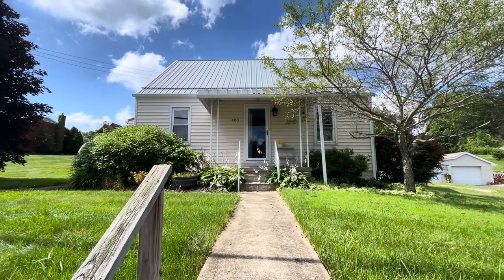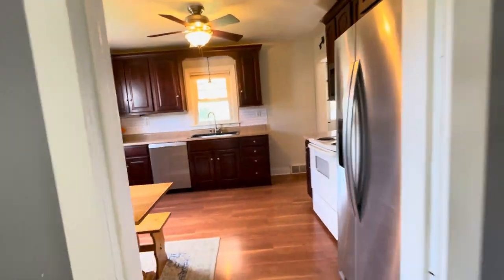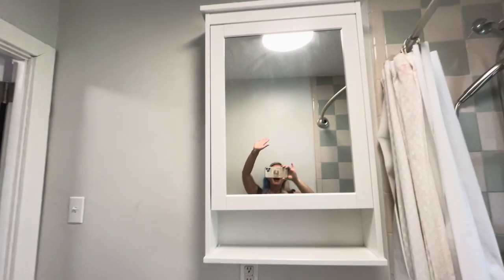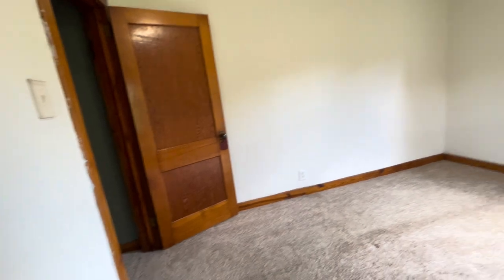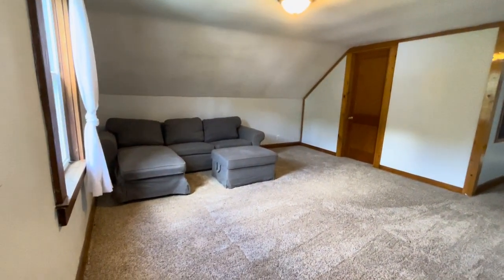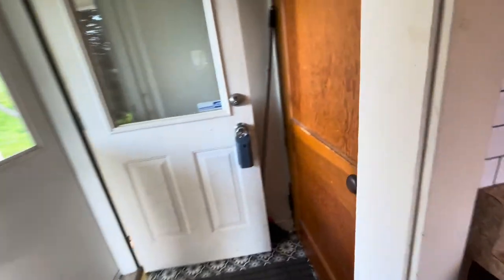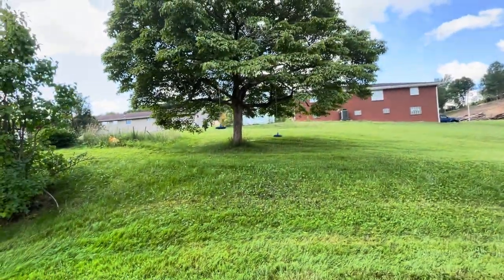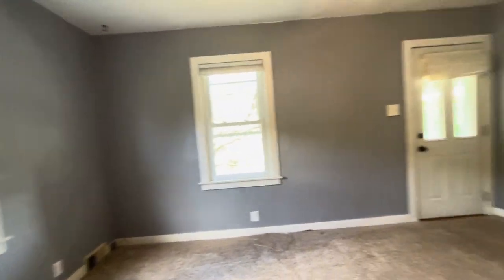408 W Pittsburgh St, Burgettstown, PA 15021 (SOLD)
Welcome to 408 W Pittsburgh St, a charming 3-bedroom home in Burgettstown. The inviting main floor features two bedrooms, a full bath, and a living area offering ample natural light. A generously sized kitchen with included banquette seating serves as a centerpiece for family gatherings and culinary adventures. The refrigerator, microwave, and dishwasher are all recent. The upper floor hosts a large 3rd bedroom that could alternatively serve as a family room, game room, or office space. The home has a new metal roof, ensuring longevity and minimal maintenance. Below, a large unfinished basement offers tons of storage and comes equipped with the distinctive "Pittsburgh potty." There's off-street parking, and the property provides a home warranty, granting peace of mind to a prospective homeowner.

Tarasa Hurley, REALTOR
7112 Church Avenue, Ben Avon, PA 15202